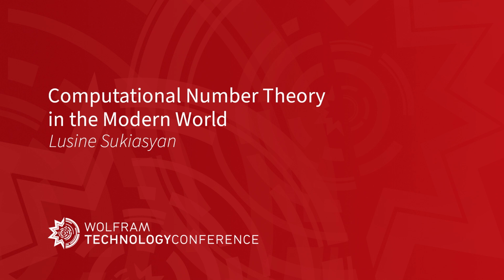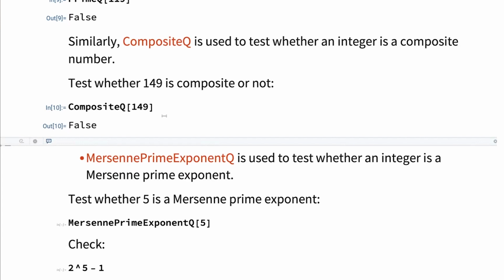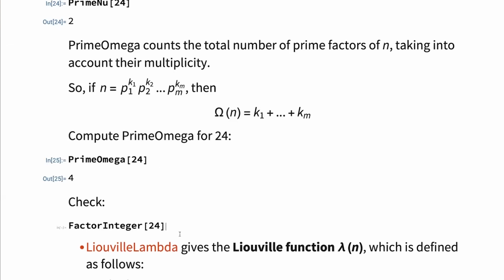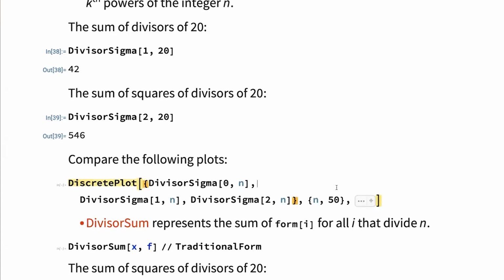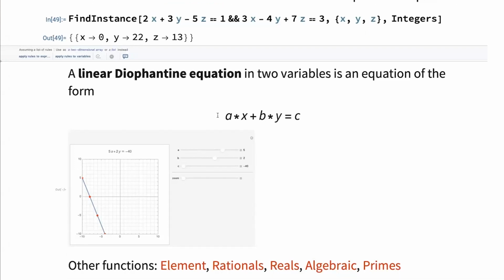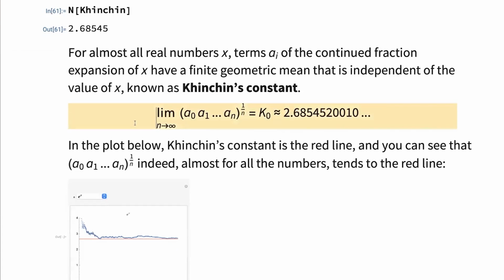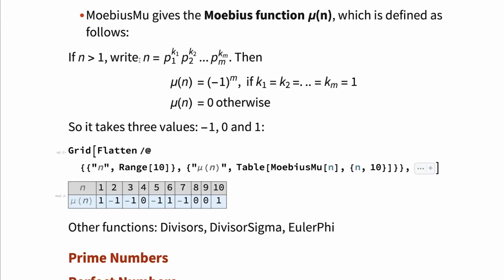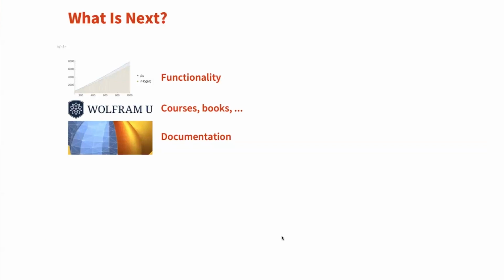Computational Number Theory in the Modern World